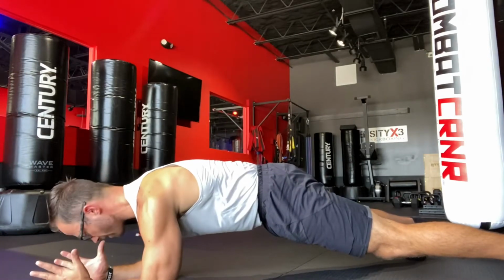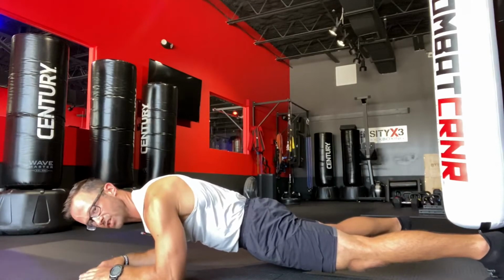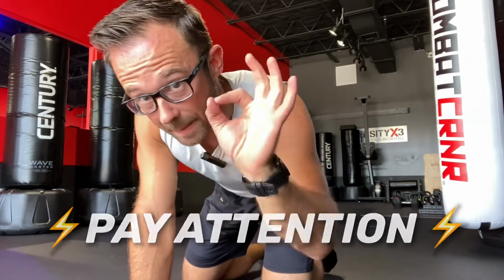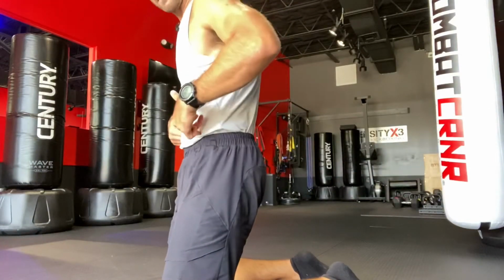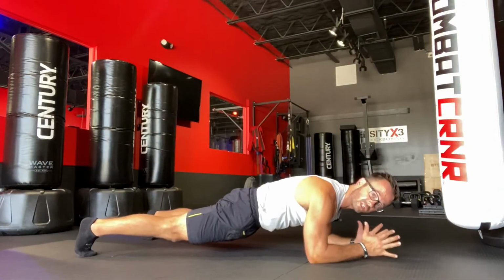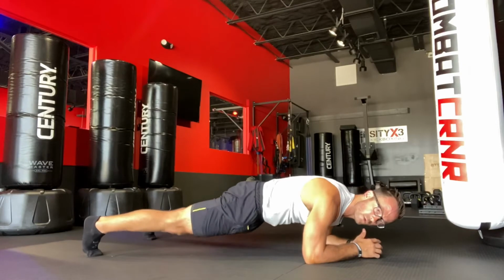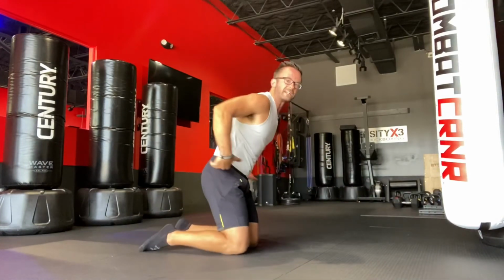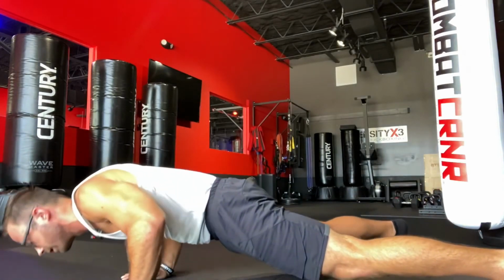Fixing Your Push-up | It’s all in the hips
Pushups are the king (and queen) of upper body pushing movements, but is it really only about the chest, shoulders, and triceps? There is a little bit more going on than meets the eye and this is where so many people fall short.

Preventing movement in every other area of the body, such as the pelvis and shoulders becomes a major roadblock for so many clients and fitness enthusiasts. Check out this full coaching tutorial video for a fresh perspective on not only how to execute the pushup, but some tips and tricks for getting more out of your body with this exercise.